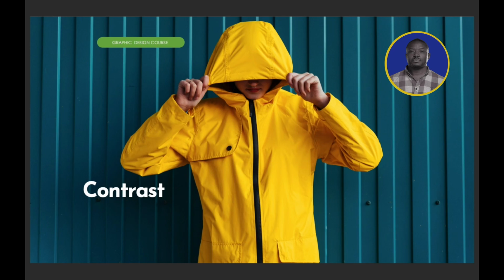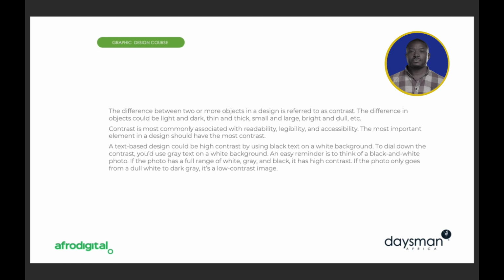003Principle of Contrast Part 1